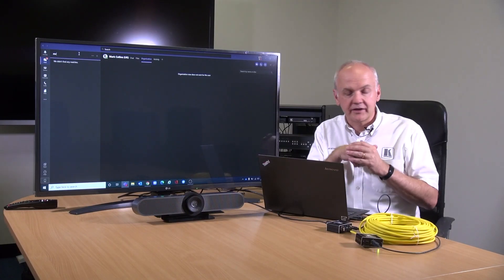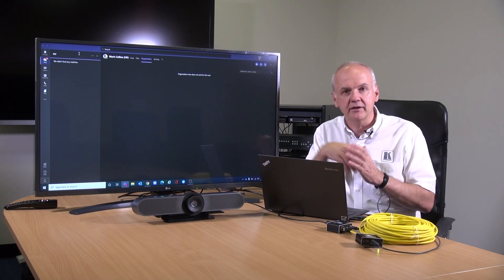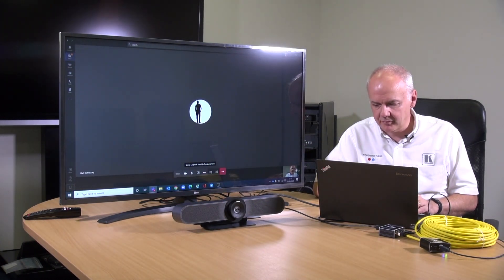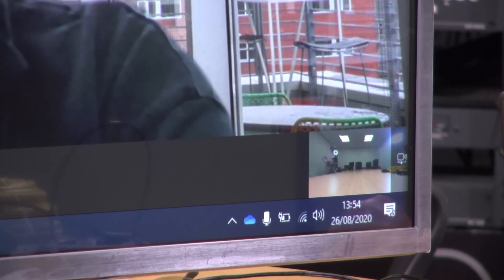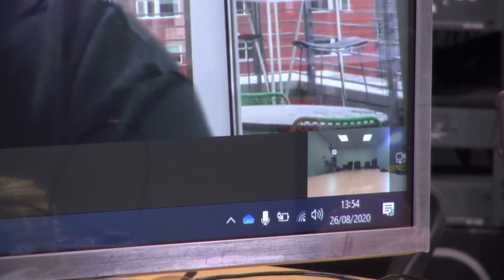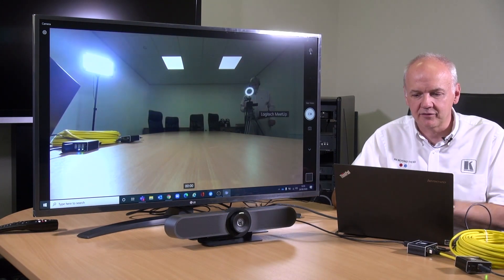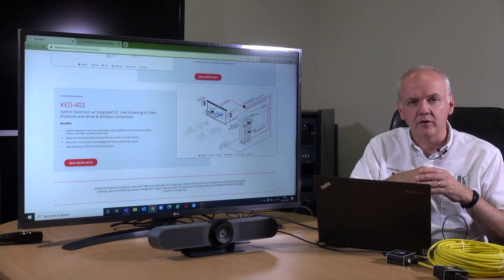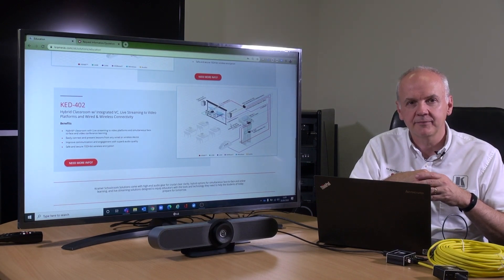Kramer PT-2UT/R-KIT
PT−2UT/R−KIT is a comprehensive, extended−reach CAT extender kit for USB 2.0, RS−232 and audio signals and 2−way powering over twisted pair. The PT−2UT transmitter converts the USB input signal into a CAT signal. The PT−2UR receiver converts the transmitted CAT signal into a USB signal.